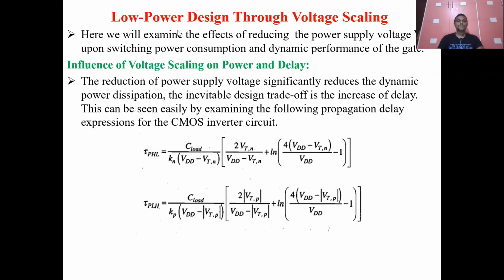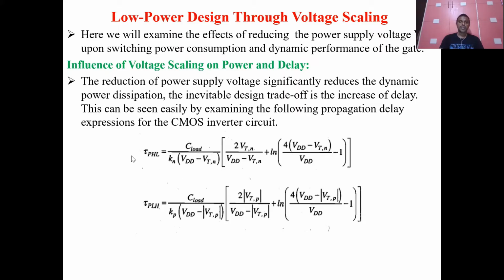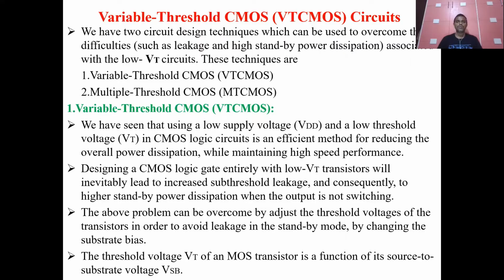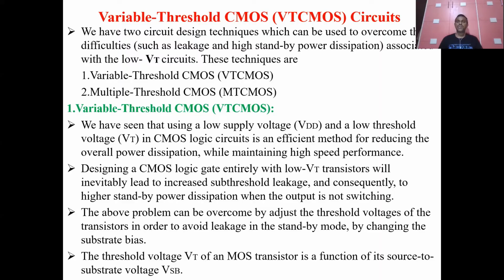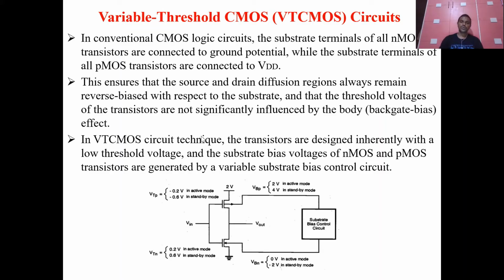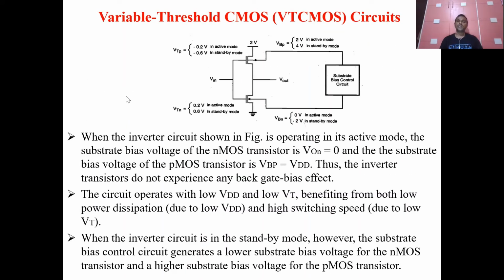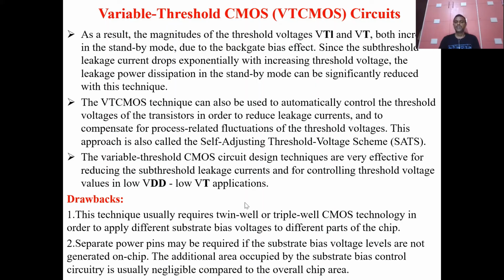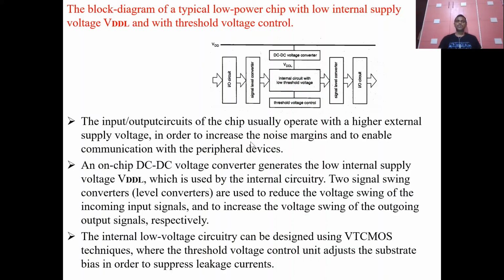Variable Threshold CMOS (VTCMOS) Technique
VariableThresholdCMOS(VTCMOS)Technique